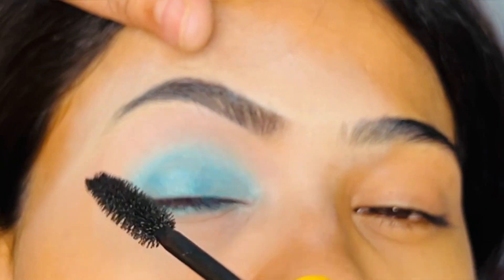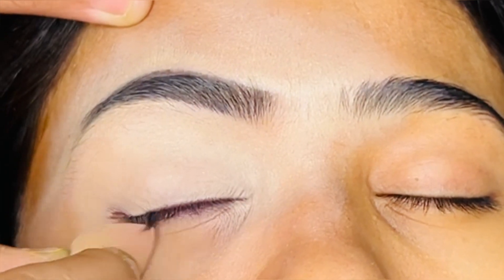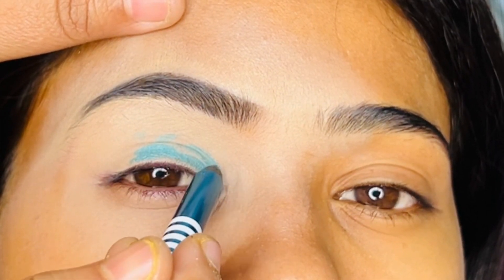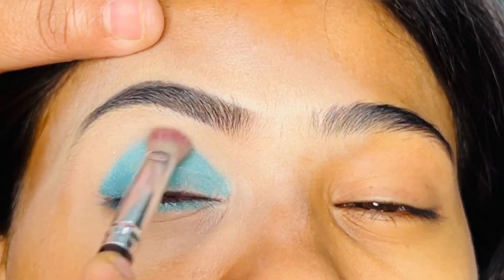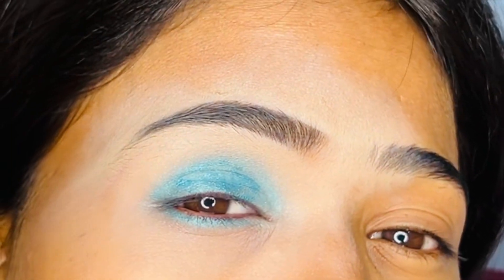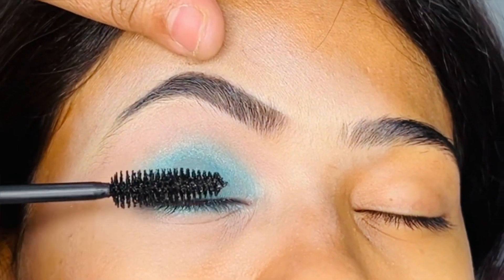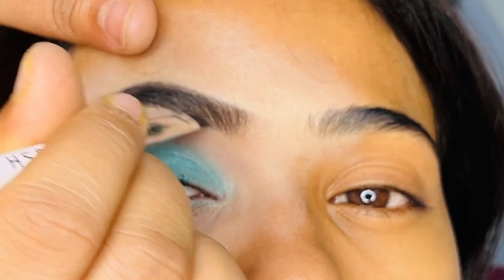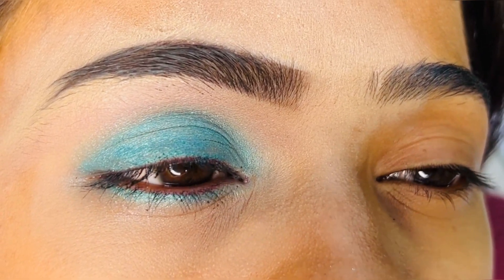गर्मियों में Waterproof काजल से करें Long Lasting Eyemakeup || Long Lasting Kajal